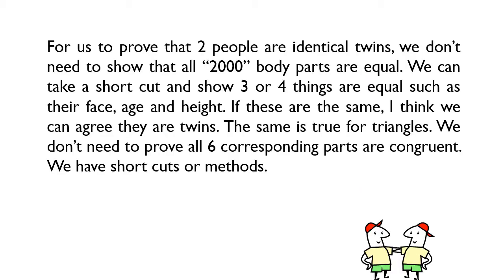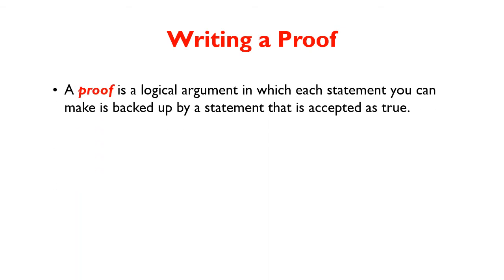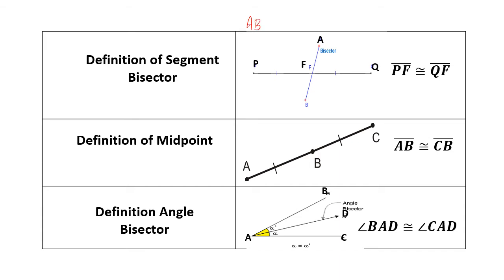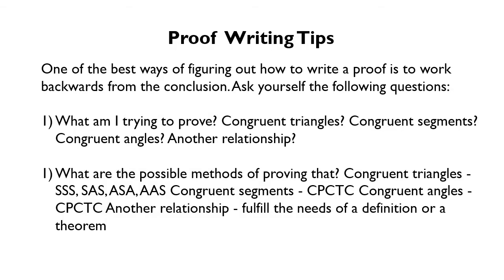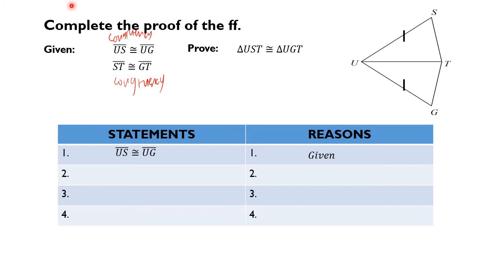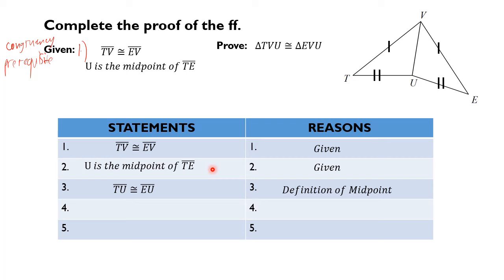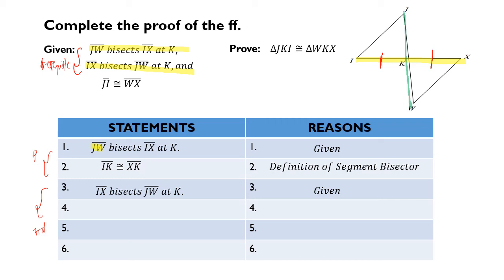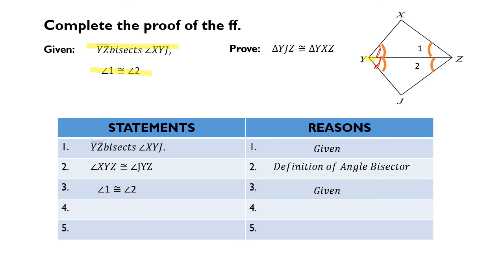Proving Triangle Congruence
Proving Triangle Congruence: (SSS, SAS, ASA, AAS Postulates)